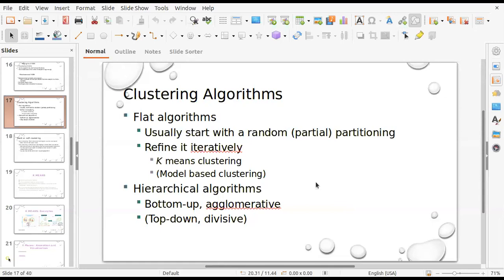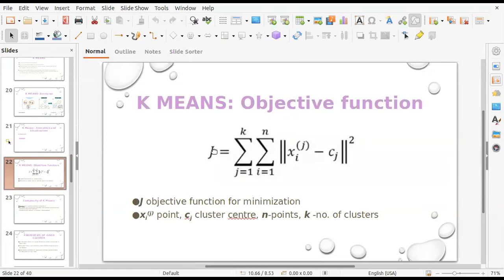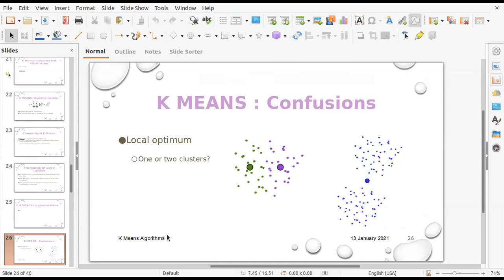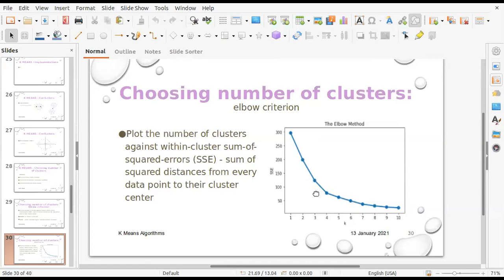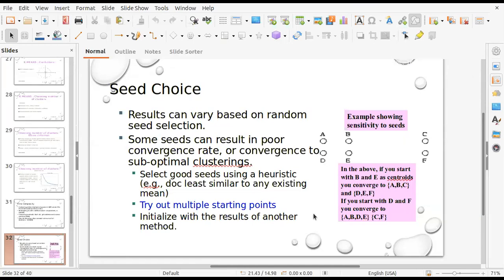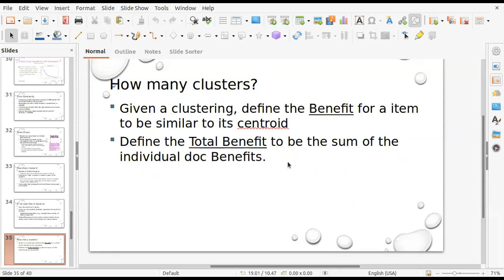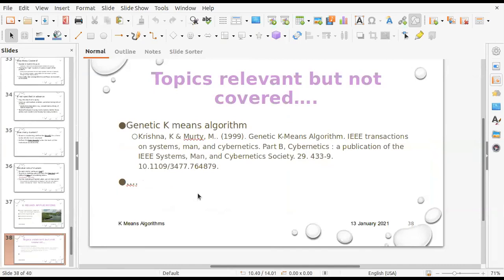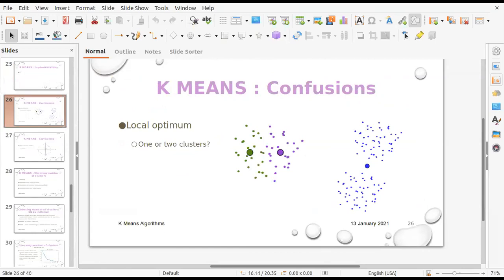Data Analytics with Python STTP Phase 1 - 21 May session 2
Phase 1: 17th May to 21th May 2021
Phase 2: 24th May to 28th May 2021

Organised by: E&TC Engineering Department, Sandip Foundation's, SIEM, Mahiravani, Nashik - 422213